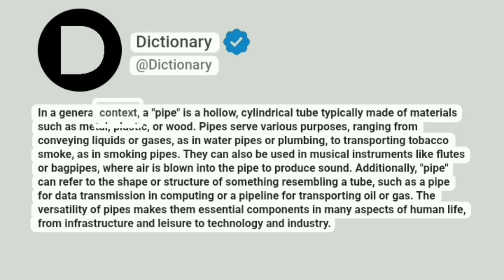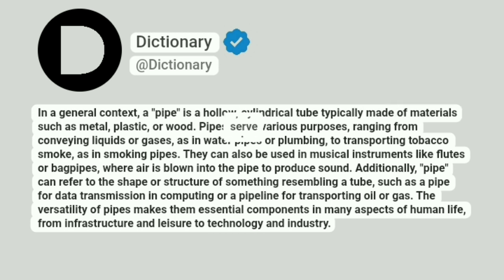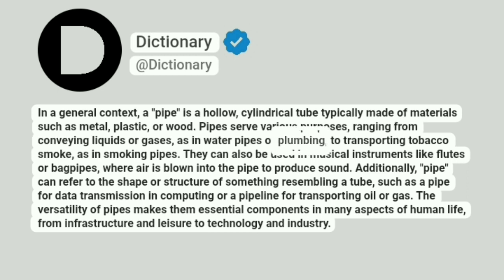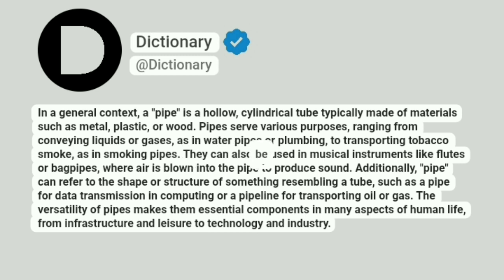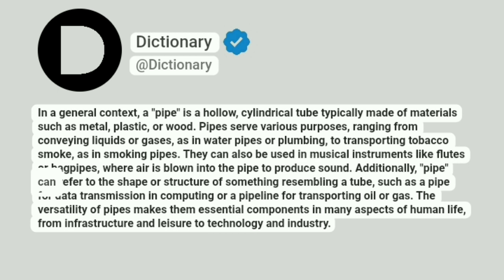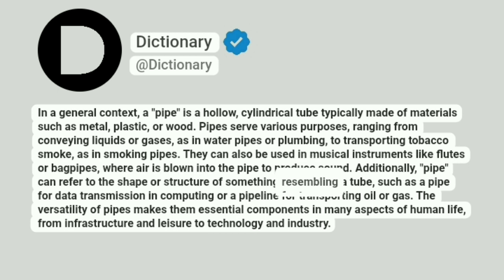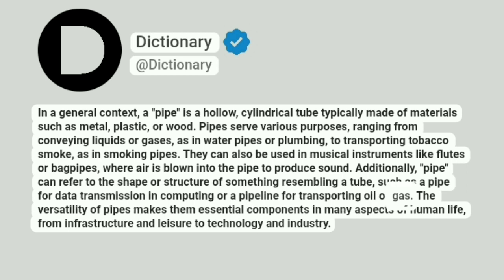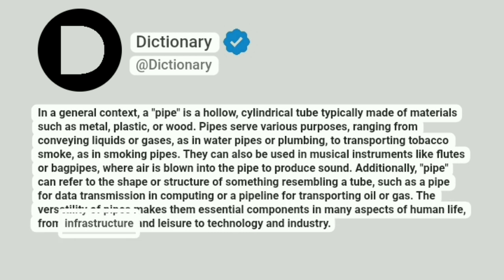Pipe Meaning In English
In a general context, a "pipe" is a hollow, cylindrical tube typically made of materials such as metal, plastic, or wood. Pipes serve various purposes, ranging from conveying liquids or gases, as in water pipes or plumbing, to transporting tobacco smoke, as in smoking pipes. They can also be used in musical instruments like flutes or bagpipes, where air is blown into the pipe to produce sound. Additionally, "pipe" can refer to the shape or structure of something resembling a tube, such as a pipe for data transmission in computing or a pipeline for transporting oil or gas. The versatility of pipes makes them essential components in many aspects of human life, from infrastructure and leisure to technology and industry.